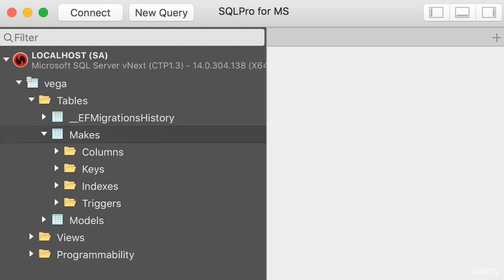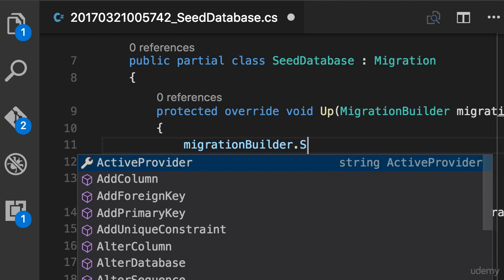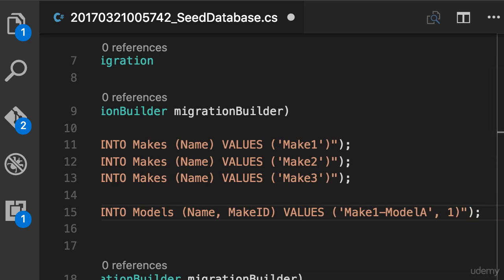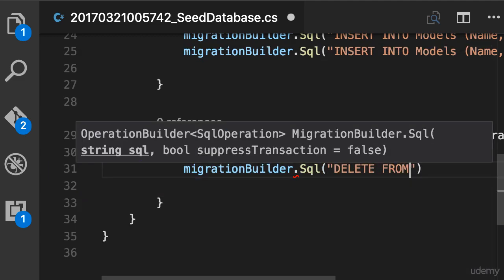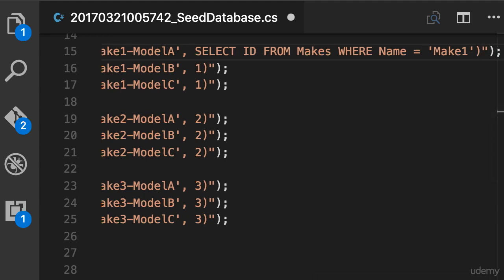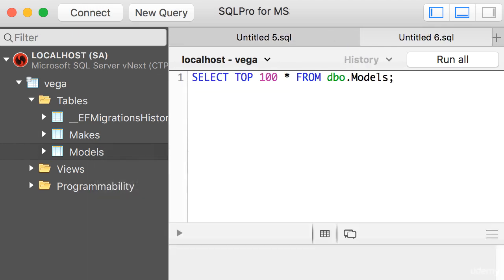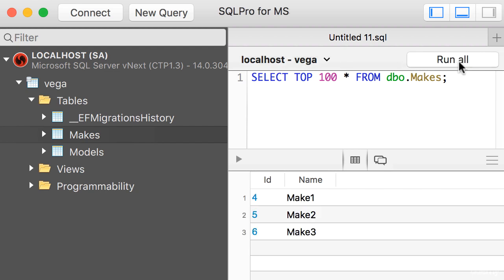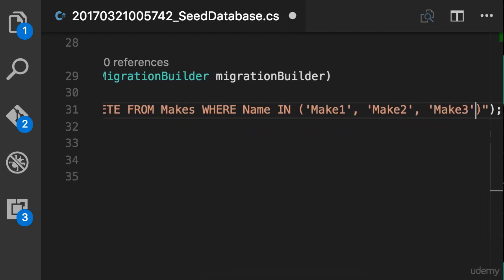ASP.NET Core | #23 - Seeding the Database [By Mosh Hamedani]